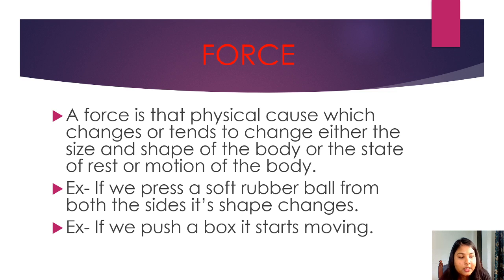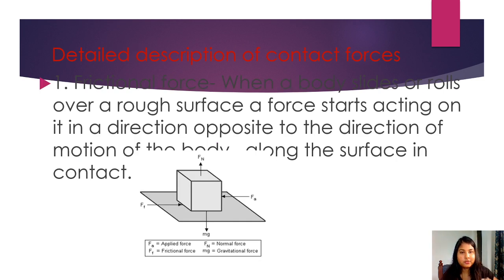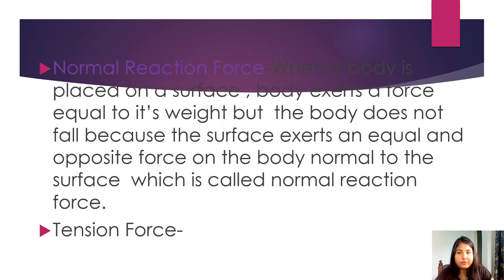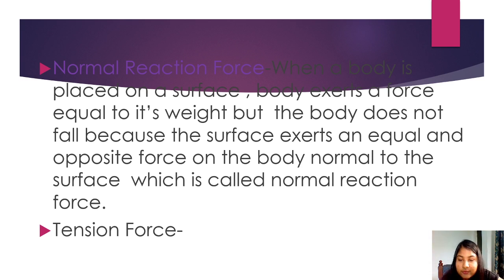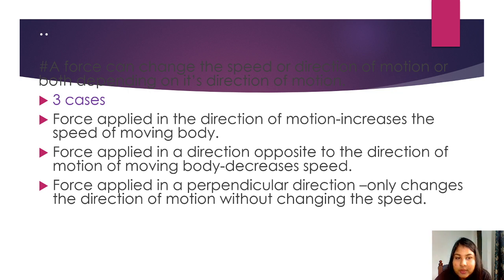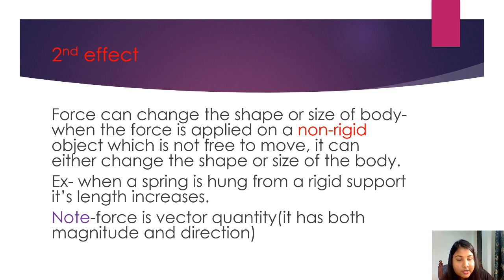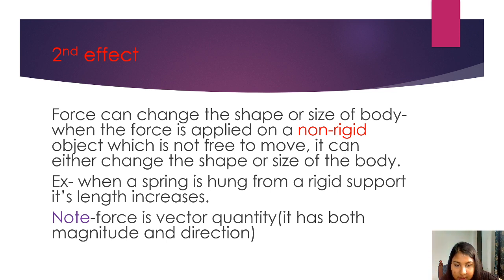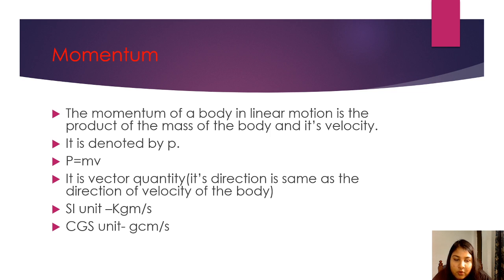Force, Work Energy and Power, Machines discussed in detail.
Primarily for Board Preparation. Full Theory and Numerical discussed.